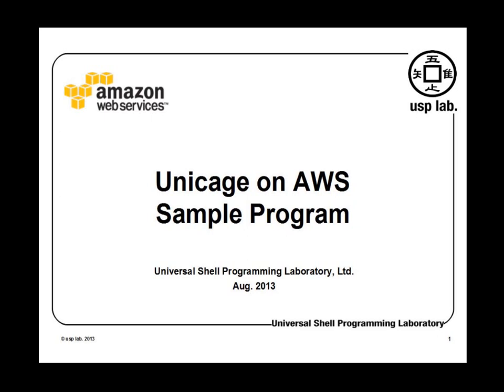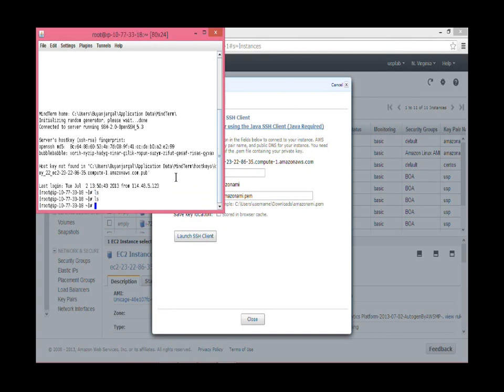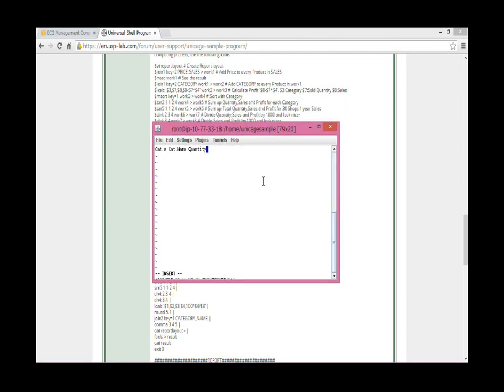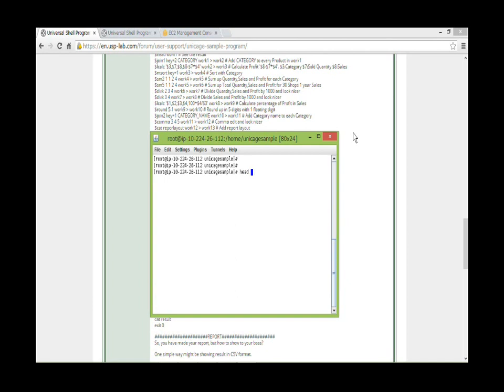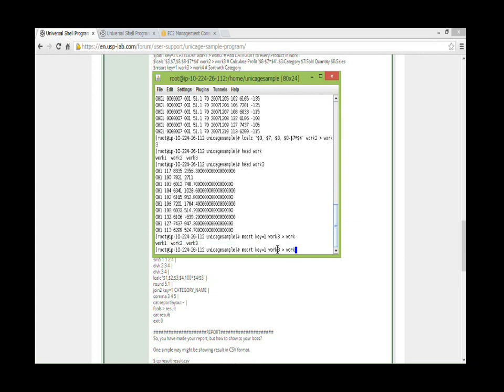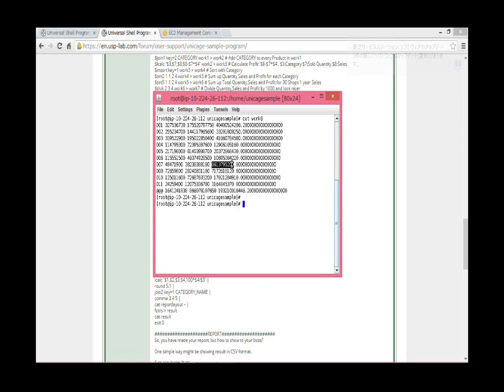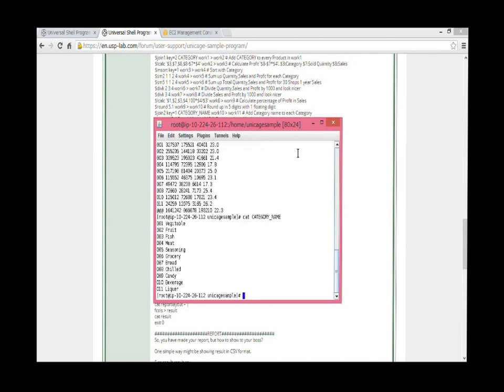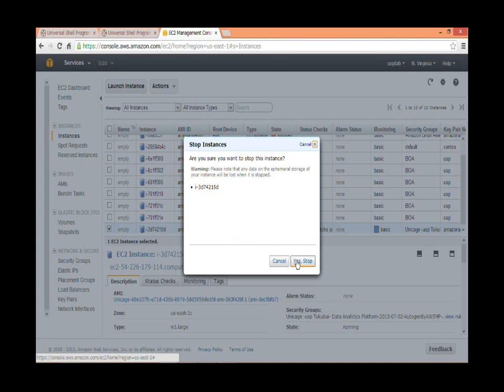Unicage Sample Demo #1: 3 million transaction sales report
[HD] is recommended.
This demo shows a sample how you can use Unicage data analysis platform on Amazon Cloud Computing service.